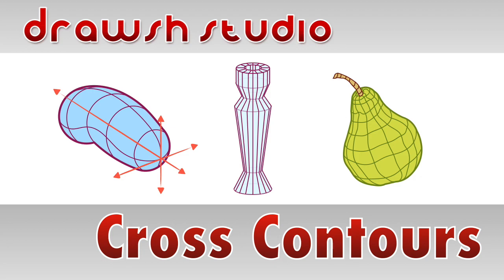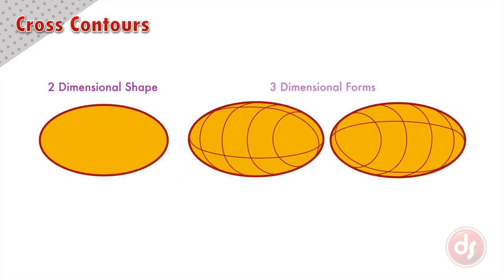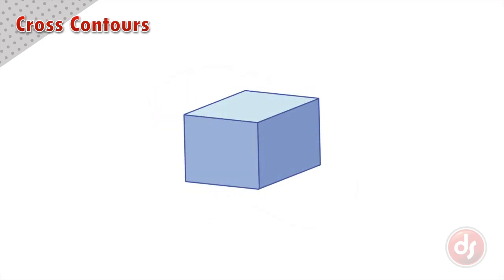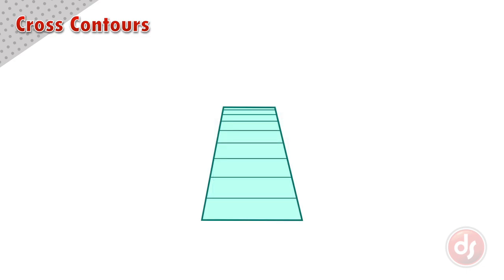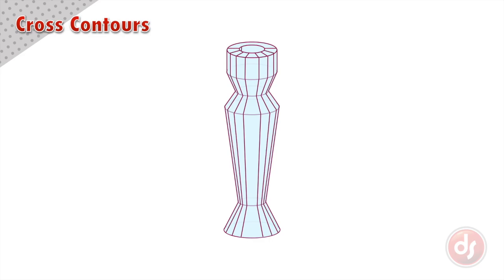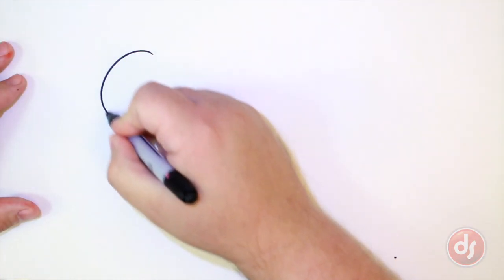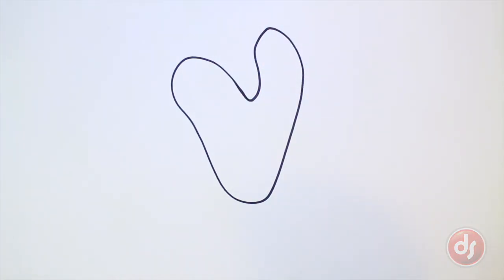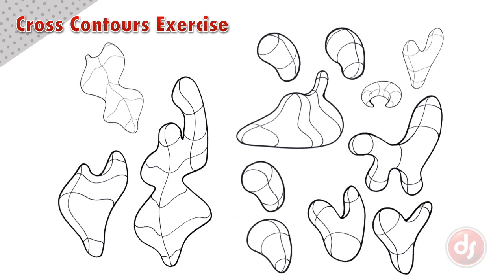Cross Contours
This video teaches you about cross contours and how to use them to construct and analyze objects to make your drawings look three dimensional!  It also includes a fun exercise to practice drawing three dimensional shapes.